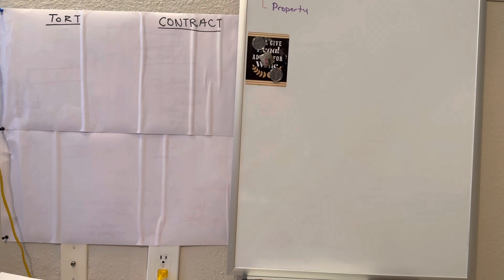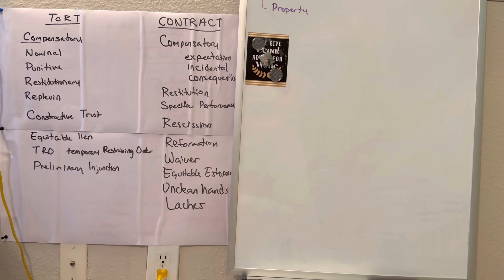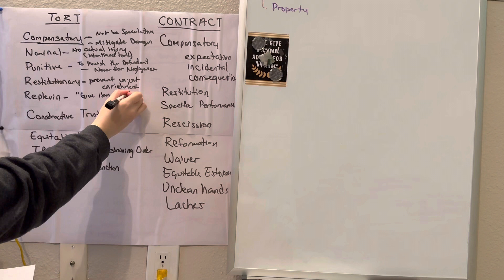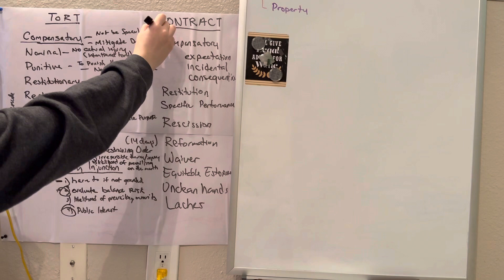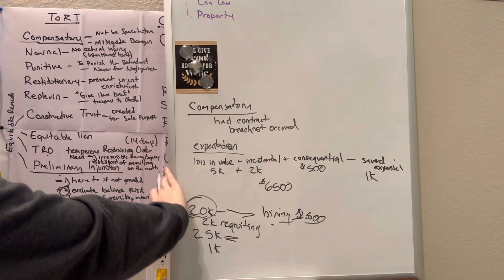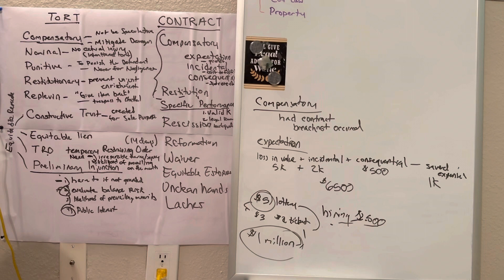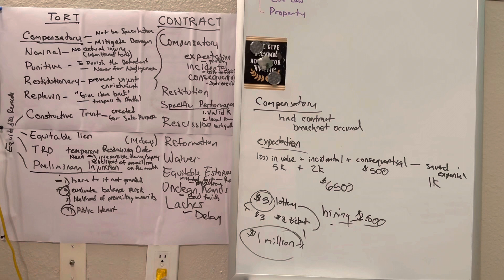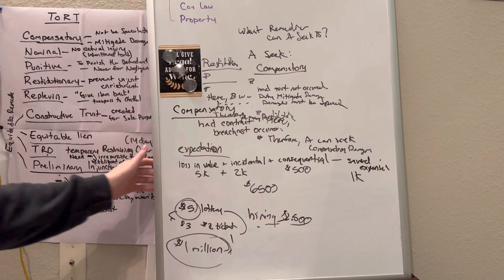Remedies Day 3 + 4 of Studying for July 2023 CA Bar Exam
Tort Remedies:

Compensatory
Nominal
Punitive
Restitutionary
Replevin
Constructive Trust
Equitable Leon
TRO
Preliminary Injunction

Contract Remedies:

Compensatory
Expectation+ incidental+ consequential -savings
Restitution
Specific Performance
Rescission
Reformation

Contract Defenses:
Waiver
Equitable estoppel
Unclean Hands
Laches